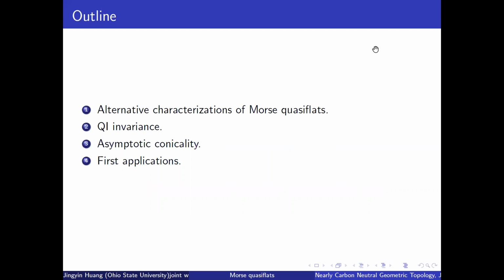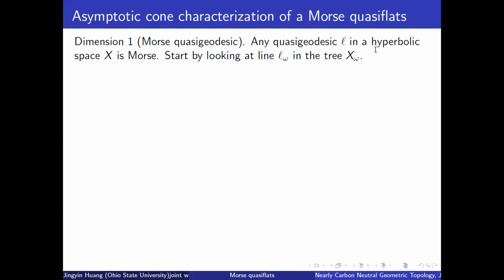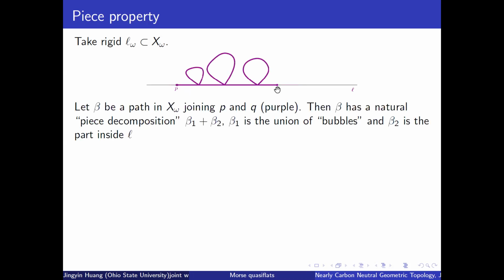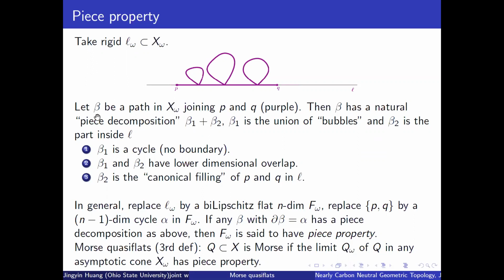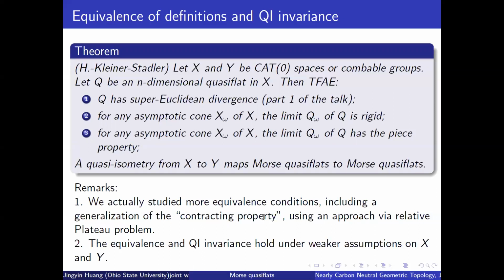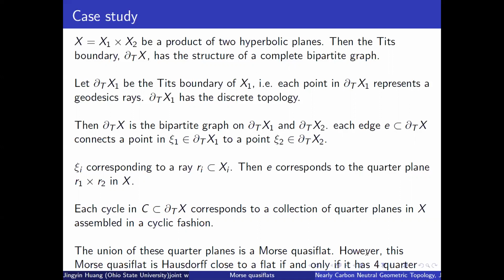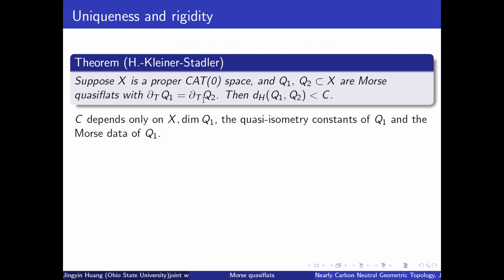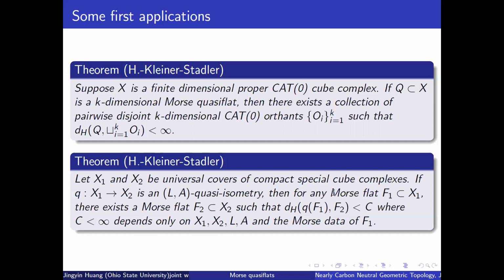Morse quasiflats Part 2 (NCNGT 2020)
The video is made for a online conference Content of the video is based on two arXiv preprints: (1) Morse quasiflats I (2) Morse quasiflats II